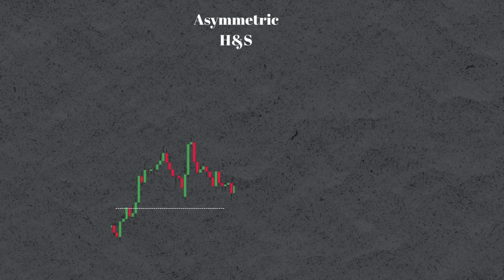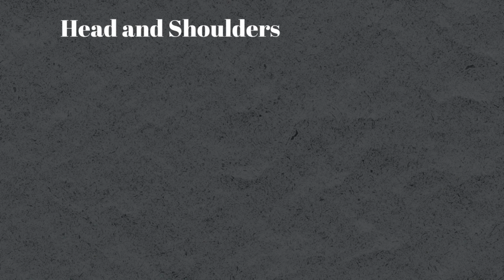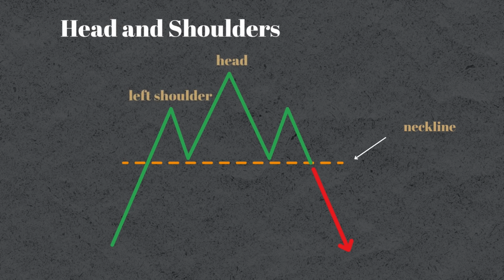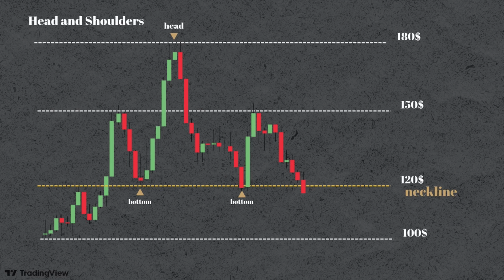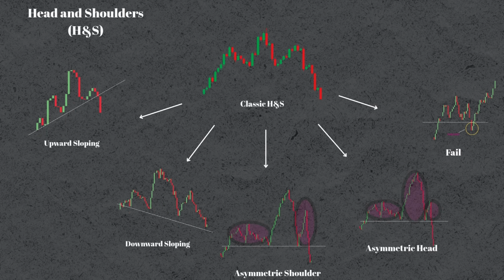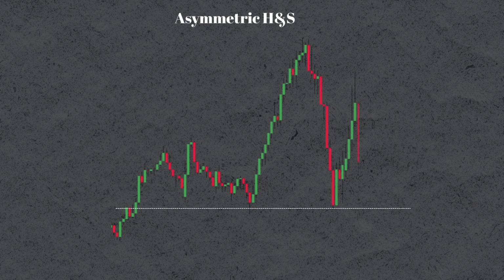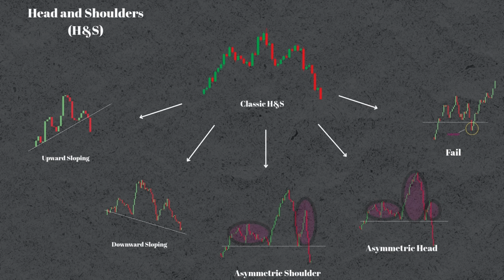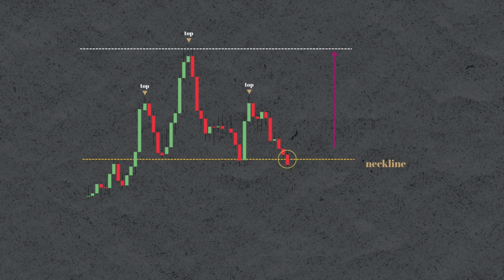The Pattern That Warns Before the Trend Ends: Head and Shoulders (H&S)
What is the Head and Shoulders (H&S) pattern?
One of the most widely used and reliable reversal patterns in the markets, the H&S shows how a trend is coming to an end.
In this video, you’ll learn the logic behind the H&S, neckline breakouts, target measurement methods, and its different variations — all explained with real examples.

📌 What’s Inside:

* What is the H&S pattern and how does it work?
* How to identify the neckline and set targets
* Different H&S types (sloping, double head, failed H&S)
* Real market examples and analysis
* Trading strategies and risk management with H&S

If you want to catch reversal points in technical analysis, the Head and Shoulders pattern is a structure you absolutely need to know.

👉 Have you ever spotted an H&S pattern on a chart and opened a trade based on it? Share it in the comments!